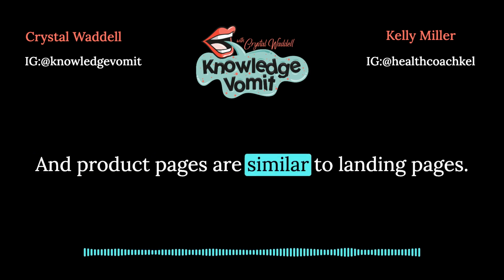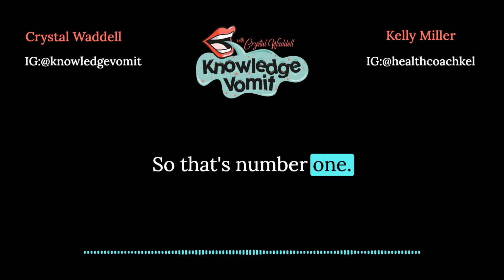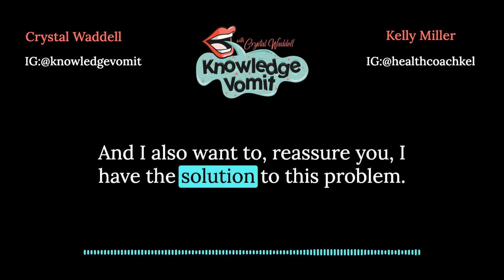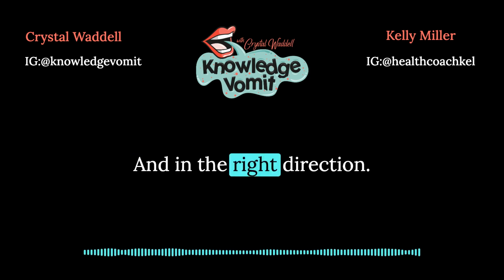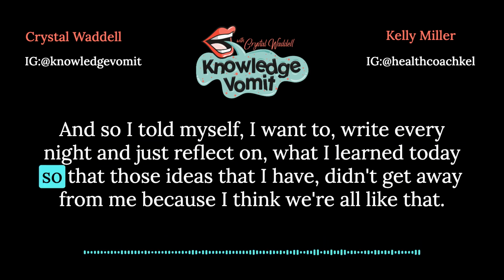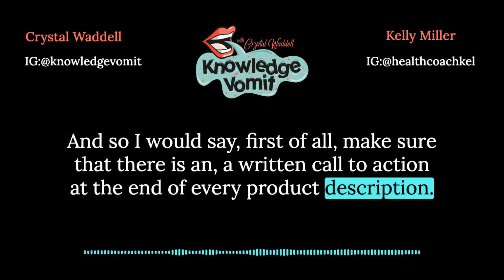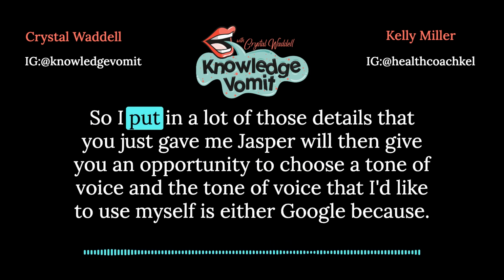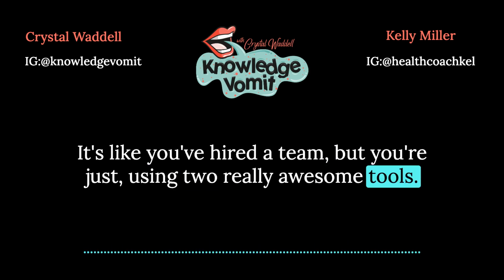"Hair Down There" and SEO: The Power of Keyword Research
Exploring the Significance of Effective Copywriting in Product Descriptions: A Discussion on SEO Optimization and Jasper.ai's Role in E-commerce.

This discussion with Knowledge Vomit founder Crystal Waddell and health coach Kelly Miller focused on the significance of effective copywriting in product descriptions, the process of SEO optimization, and the utility of the AI tool Jasper for product descriptions and keywords.

Various techniques, such as telling a personal story and using emotive language, were discussed to enhance the effectiveness of the descriptions.

This content originally recorded in Clubhouse.

Crystal and Kelly discussed the importance of writing effective product descriptions, focusing on SEO optimization and copywriting. They noted the value of understanding the business, product, and target audience.

Crystal highlighted the use of Jasper, an AI copywriting assistant, to help e-commerce owners create compelling product descriptions and optimize SEO.

Jasper aids in adding appropriate descriptions and keywords in line with Google's latest changes, ensuring websites appear in top search results.

Crystal and Kelly shared personal experiences to emphasize the importance of creating landing pages that not only share information about the product but also connect with the audience on an emotional level.

We also highlighted that people tend to gravitate towards businesses that make them feel seen and cared about individually.

Crystal and Kelly discussed the use of emotive language, telling personal stories, and using relatable adjectives to paint a picture and engage potential customers more effectively.

The conversation further emphasized the importance of maintaining a clear, concise, and conversational tone in the product descriptions.

Crystal exemplified the transformation of the Bush Balm product description, from an awkward 'pubic oil' to a more appealing 'bikini line skincare product', showcasing a strategic use of language.

Crystal and Kelly agreed on the value of customer interviews to gather effective language and ideas for product descriptions.

They highlighted that compelling content marketing, involving the use of relatable languages, across varied industries could freshen up individual marketing approaches.

The session concluded with the understanding that storytelling, personal connections, and tactful use of language and SEO optimization are key to effective copywriting for product descriptions.